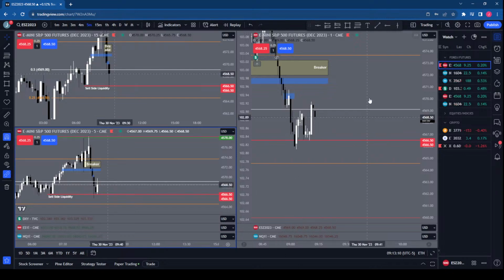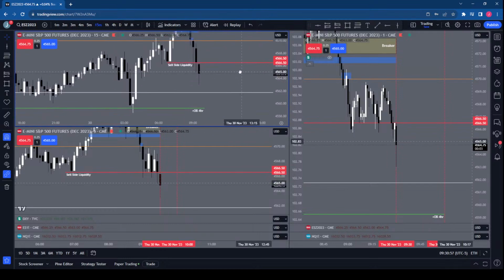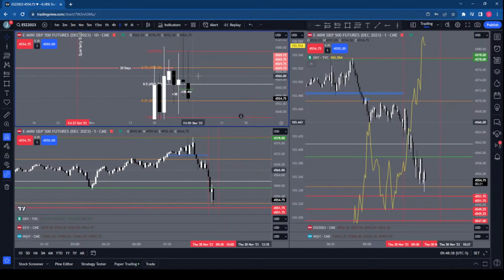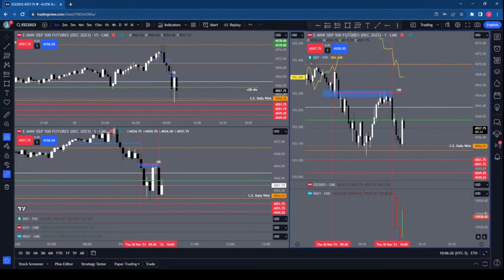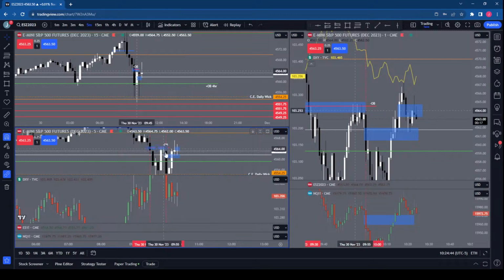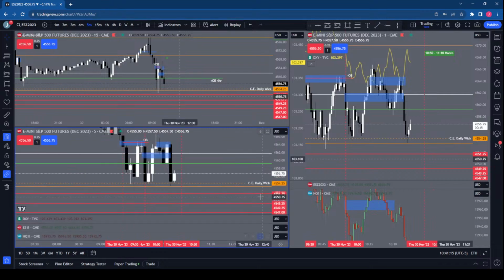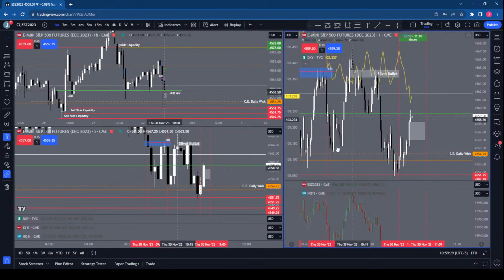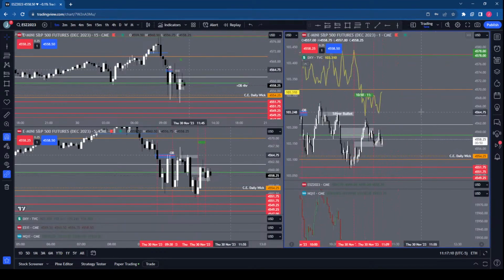[11/30/23] Day Trading LIVE Futures AM Session ICT Silver Bullet